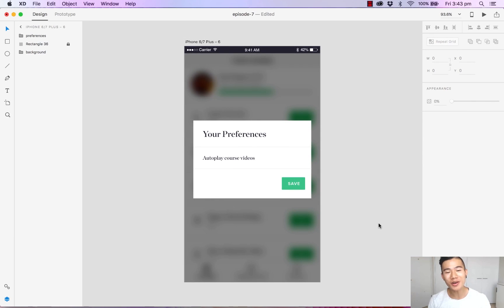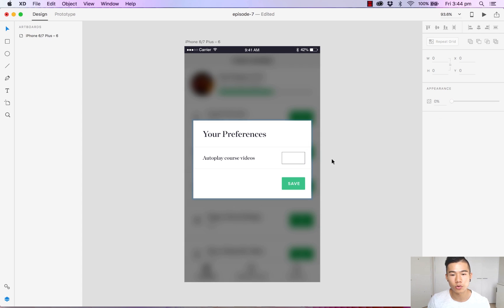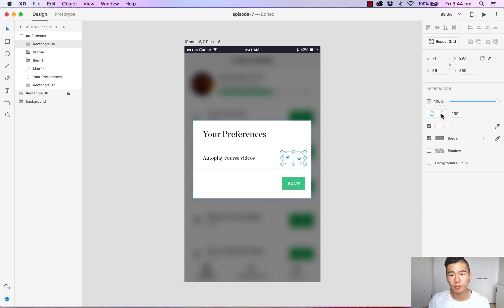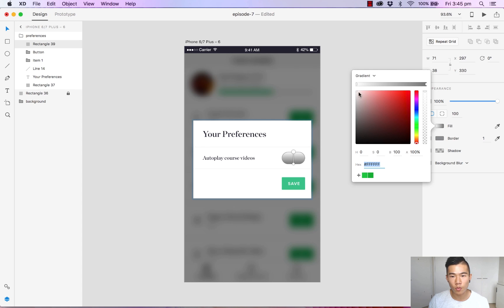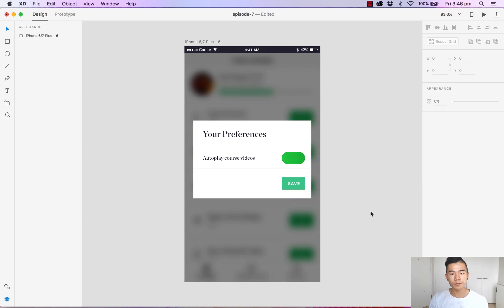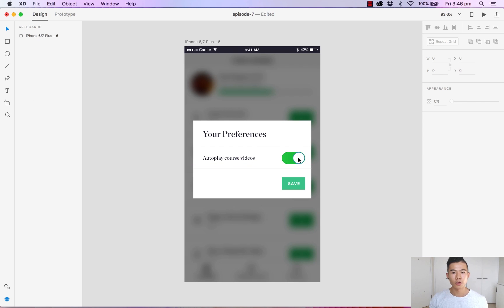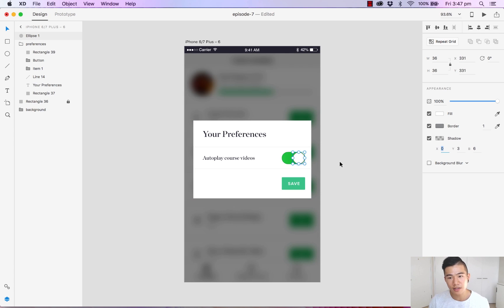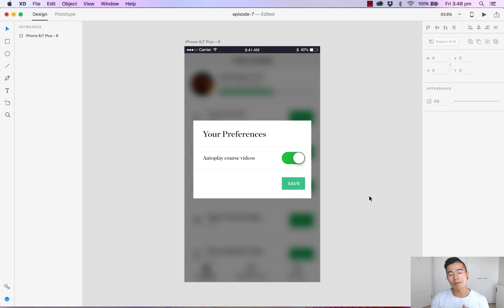Michael Wong Designing with Adobe XD: Create A Toggle | Adobe Creative Cloud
Freelance UX designer Michael Wong (AKA Mizko) designs a music app with Adobe XD. In this episode, he shows you how to create a toggle using the tools in the property inspector.